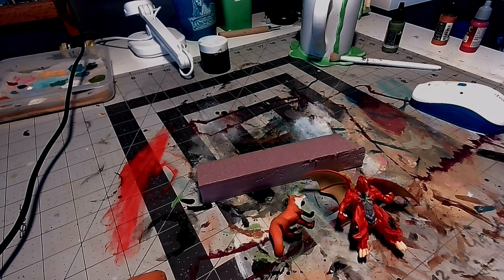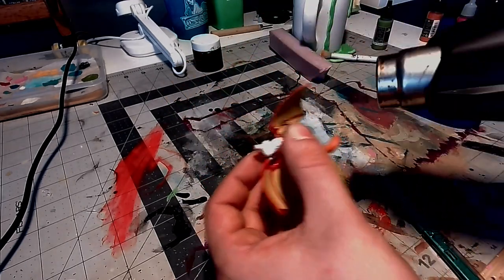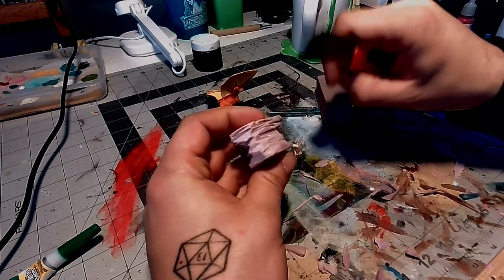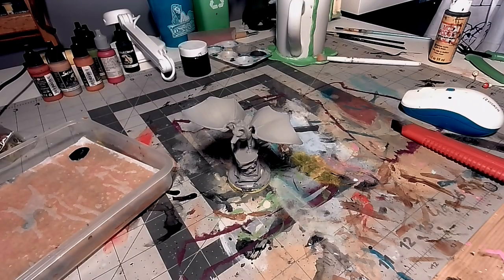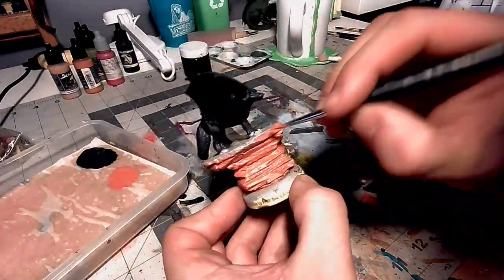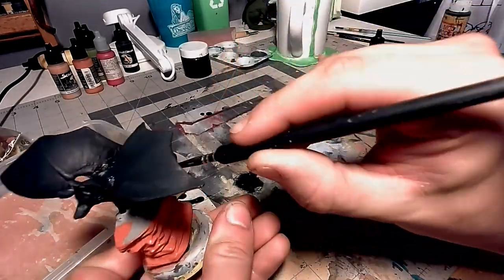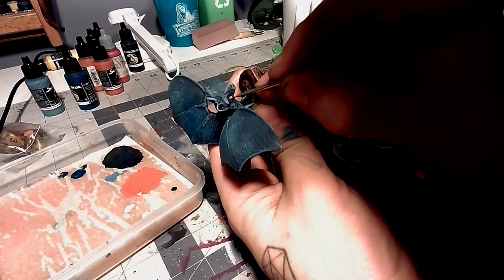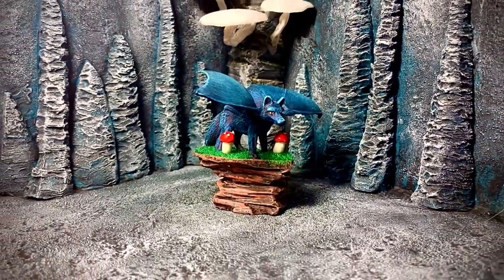$1 Store DnD Build: Fox-Bat Hybrid